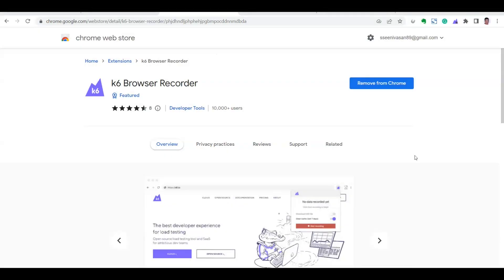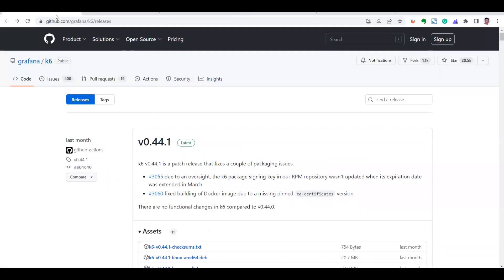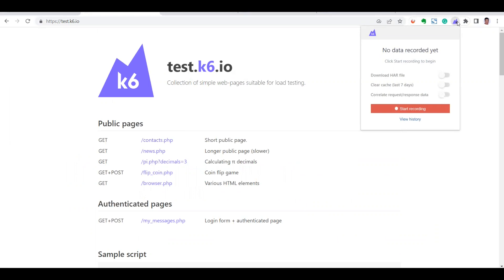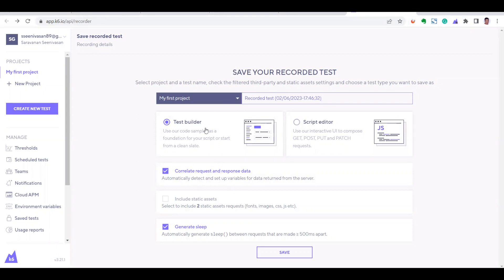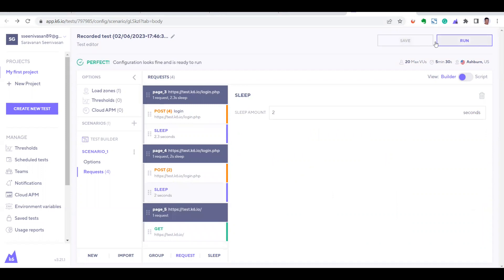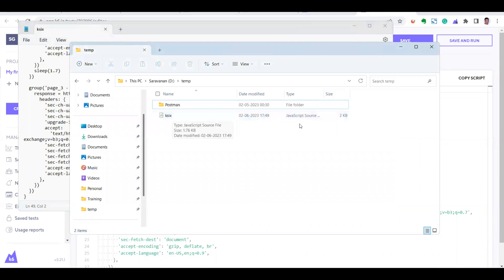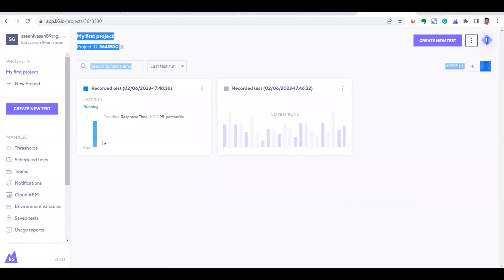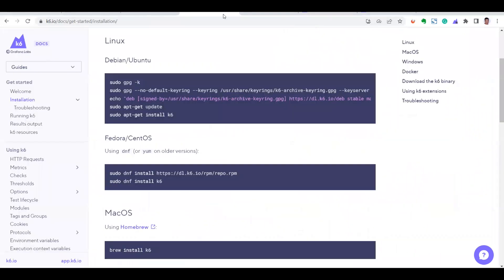k6 Browser Recorder | k6 Performance Tool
Grafana k6 is an open-source load testing tool that makes performance testing easy and productive for engineering teams. k6 is free, developer-centric, and extensible.